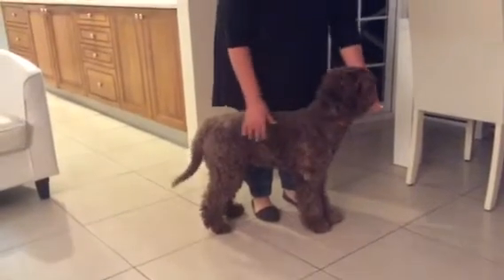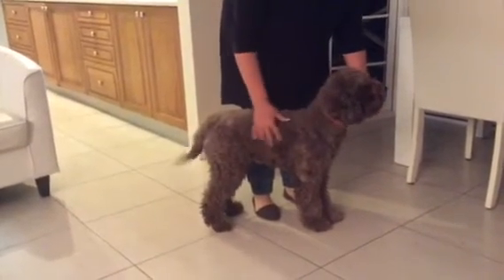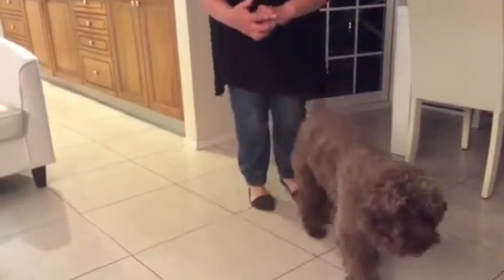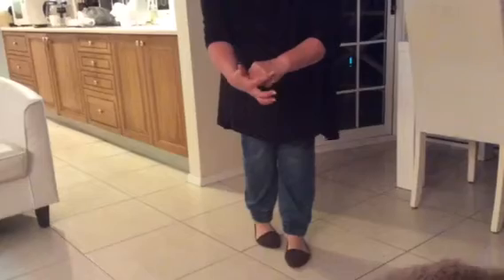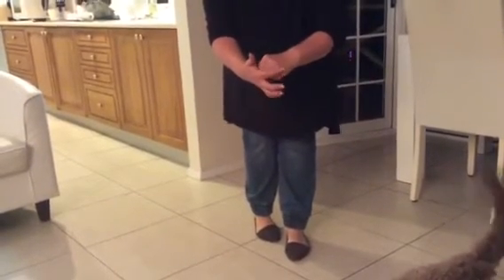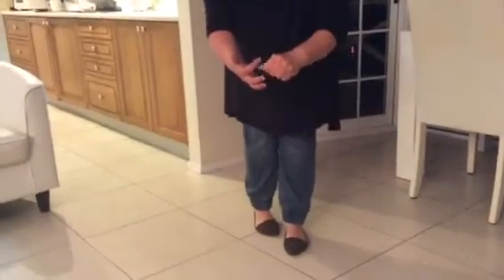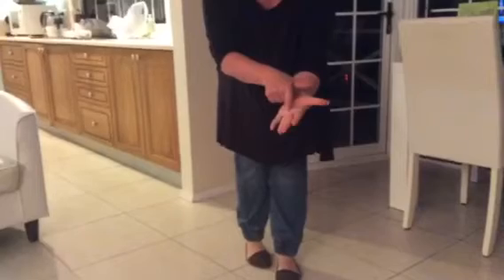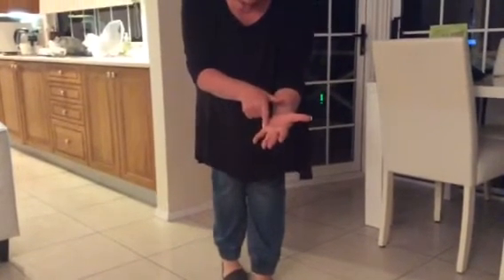Lagotto rib/weight distribution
How to find a good weight for your Lagotto